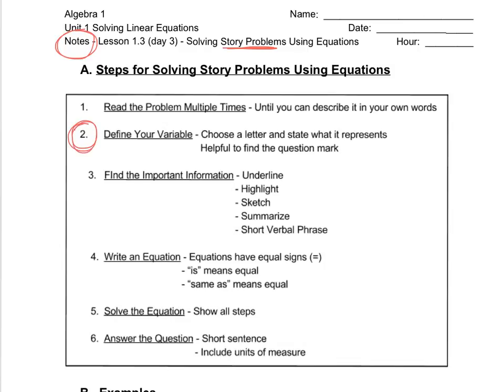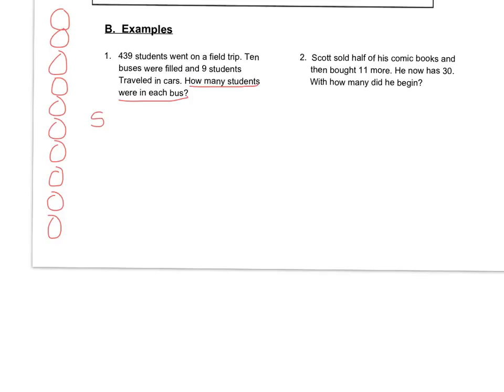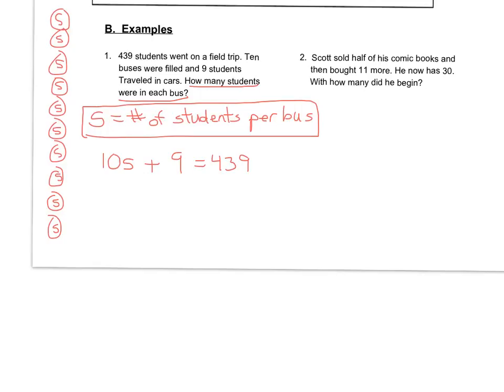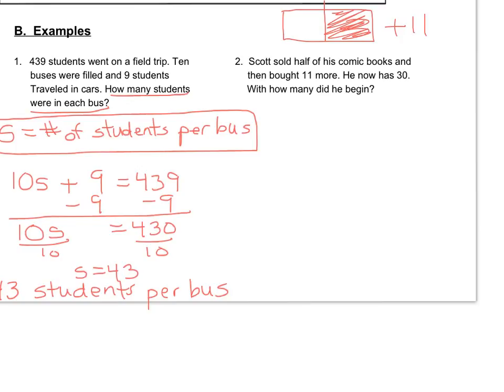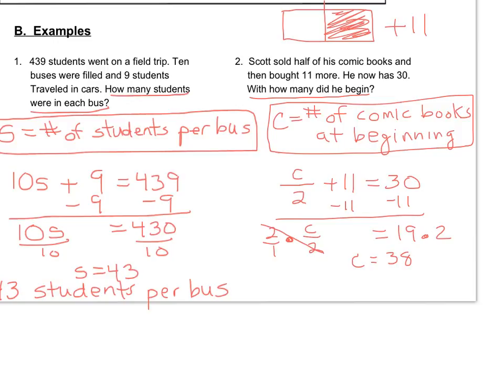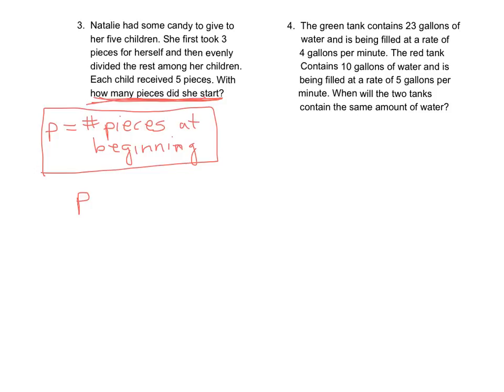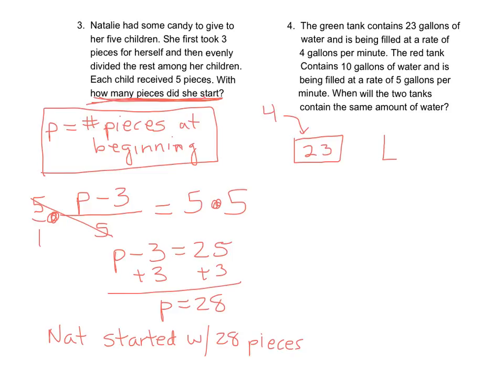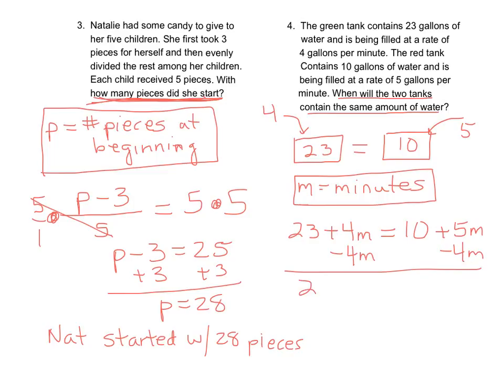Alg 1 Notes Lssn 1.3 (day 3) Slvng Stry Prblms w Eqtns